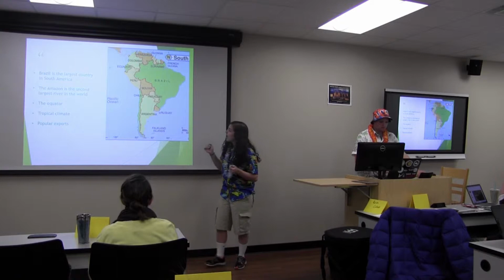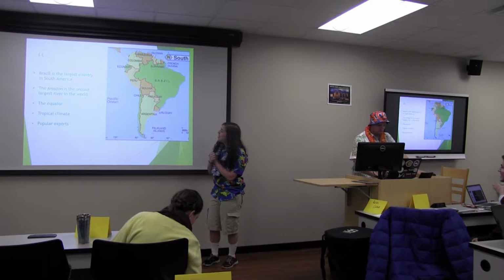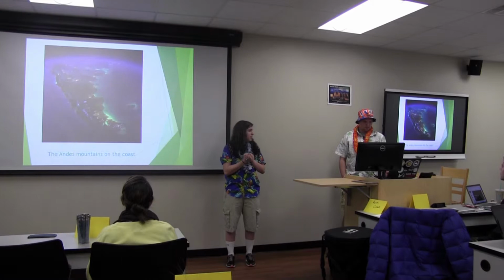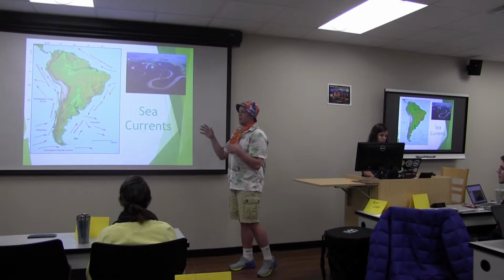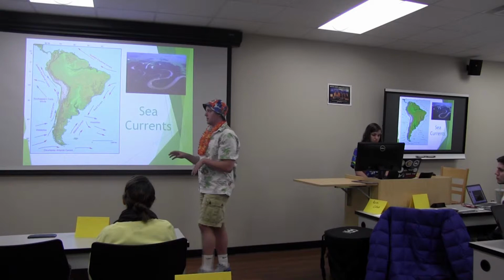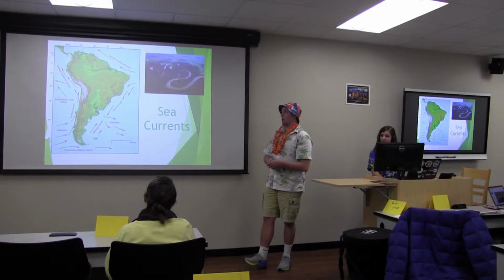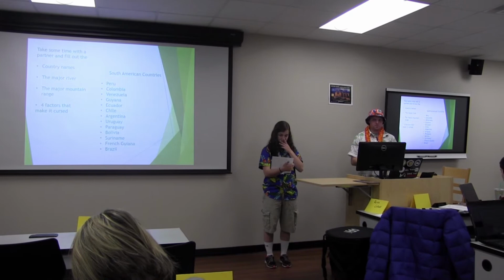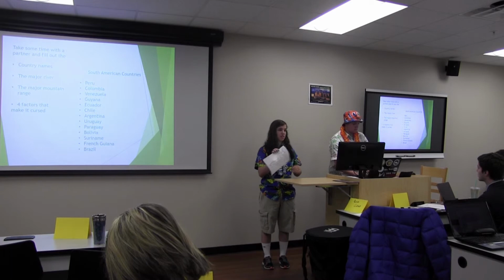Curse of Geography Lesson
EDUC: 236
Daniel Robinson
Caroline Dicky